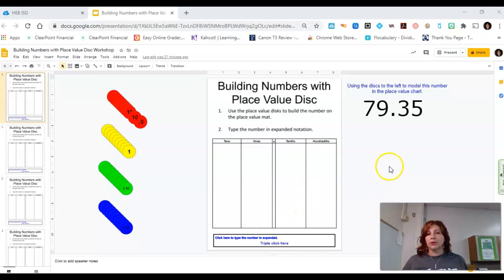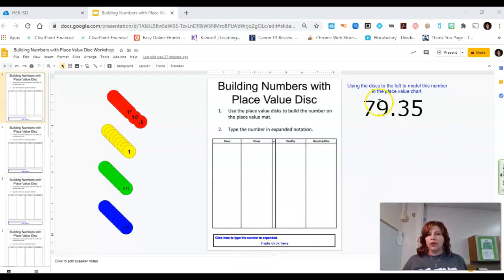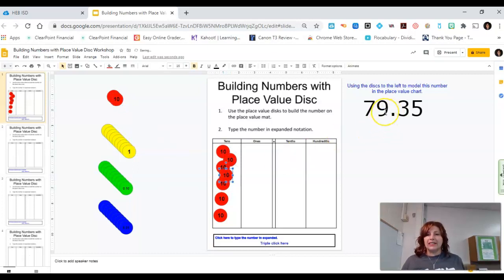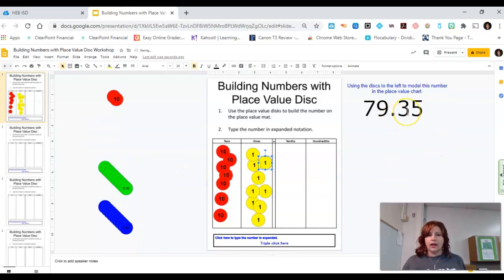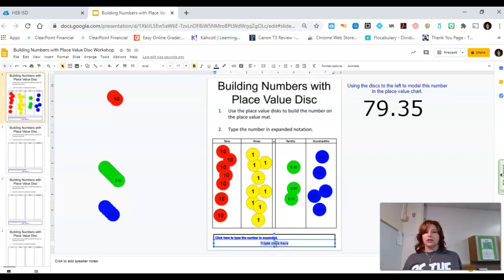Building Numbers with PlaceValue Disk